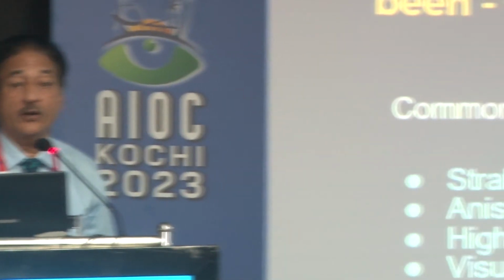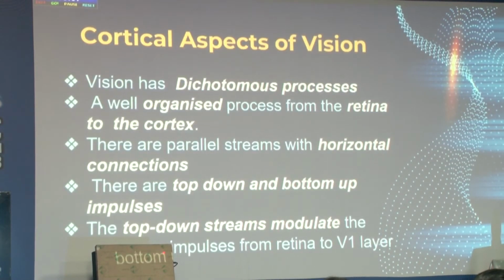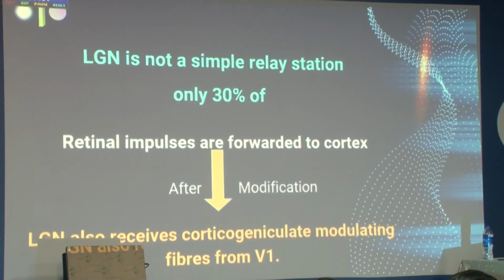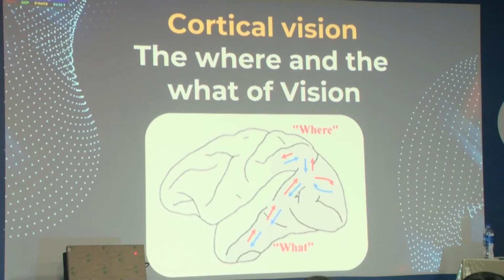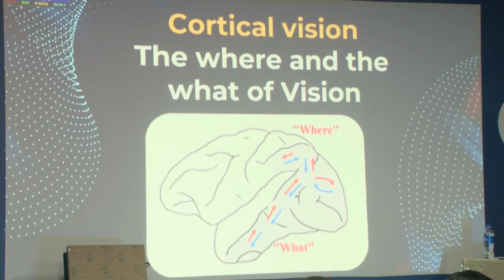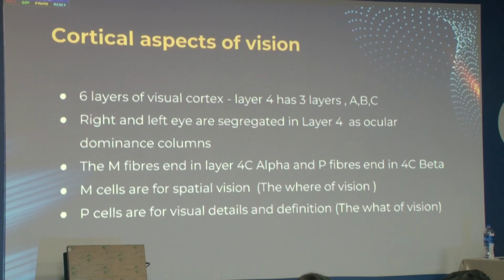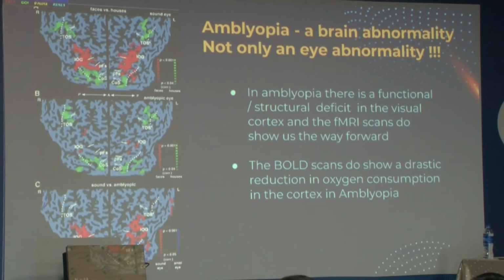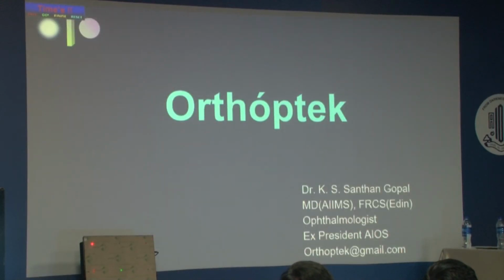AIOC 2023 GP148 topic Dr KS Santhan Gopal Why does it work at all Chairperson